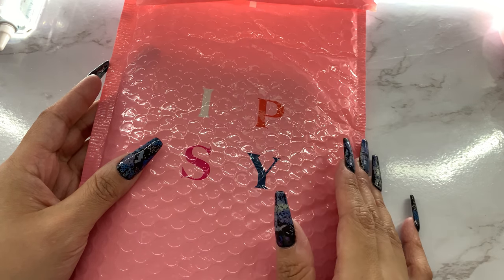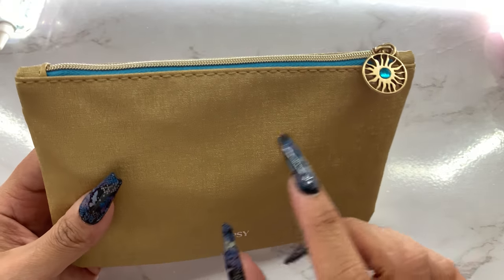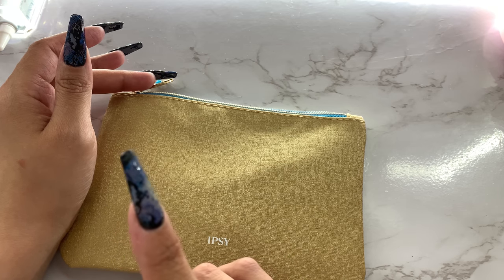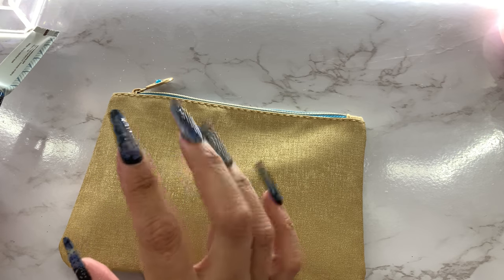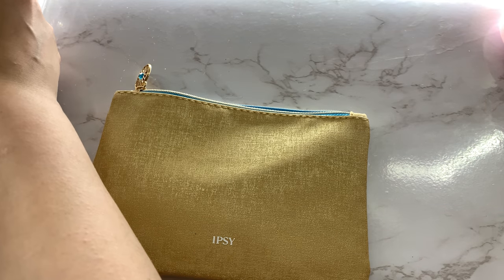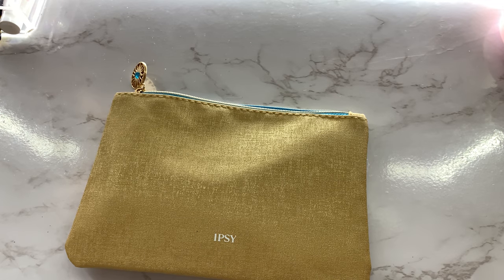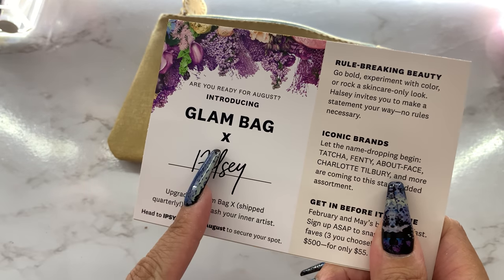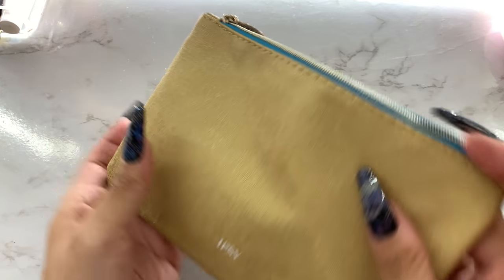ASMR- Ipsy July bag- Gum Chewing + Soft Spoken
Video includes gum chewing and soft spoken sounds

Write/send stuff

Support is appreciated and free! Please like, sub or share if you enjoyed!